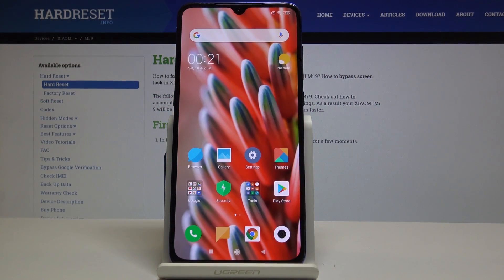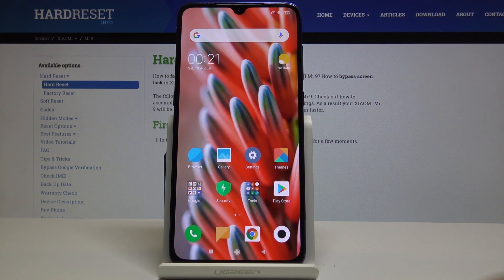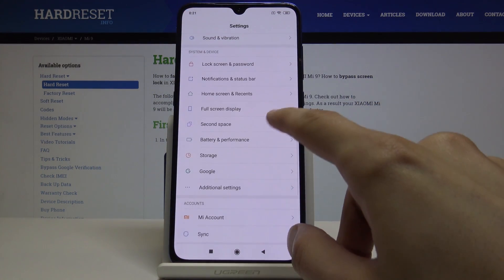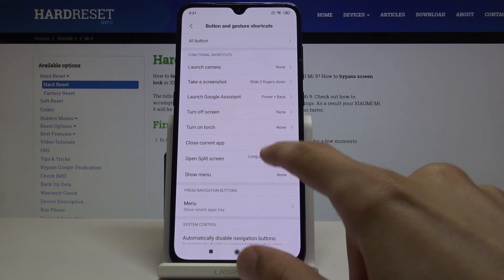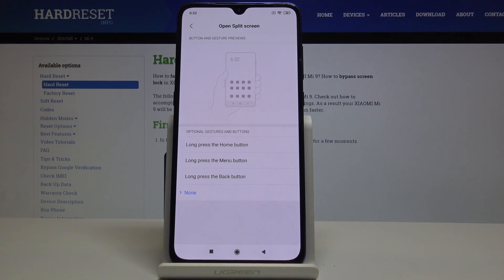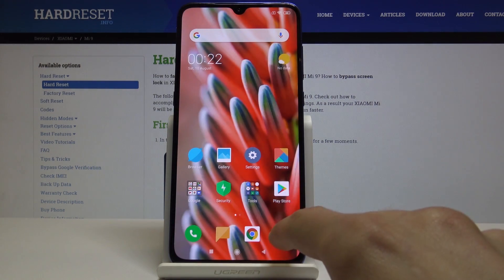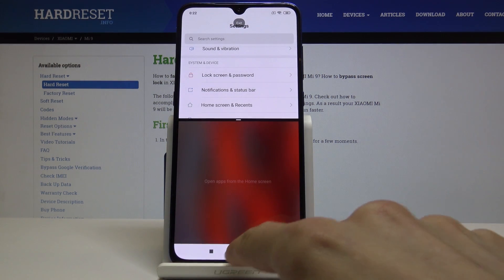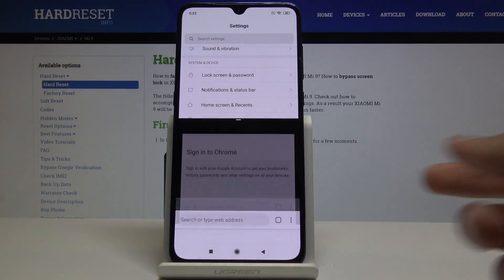How to Split Screen in XIAOMI Mi 9 - Create Shortcut for Split Screen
More Info about XIAOMI Mi 9:
Check out how to easily split screen in XIAOMI Mi 9. Check out the simple trick to create the split screen shortcut. Let's use multitasking in XIAOMI Mi 9.

How to split screen in XIAOMI Mi 9? How to create shortcut for split screen in XIAOMI Mi 9? How to use multitasking in XIAOMI Mi 9? How to use dual screen in XIAOMI Mi 9?